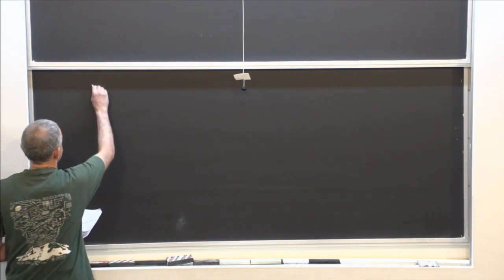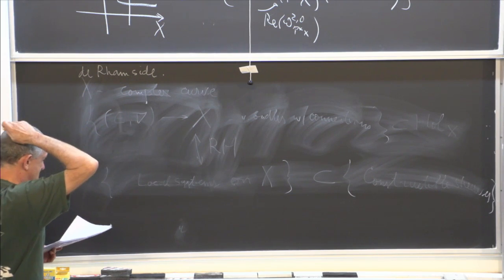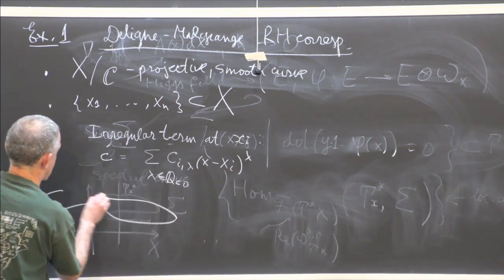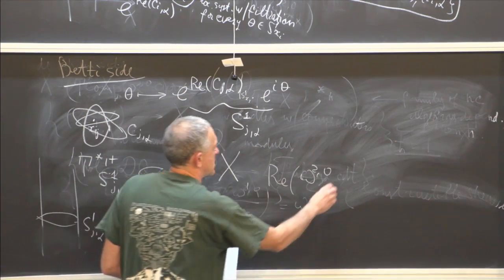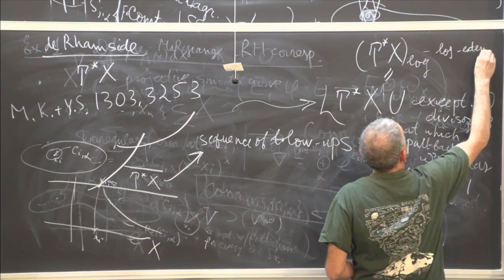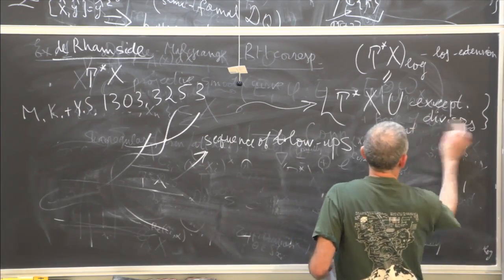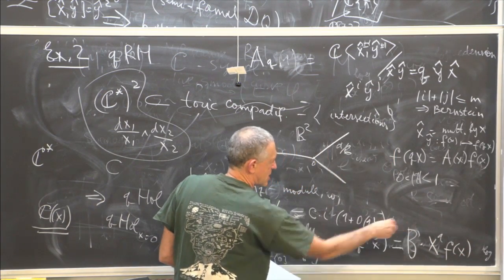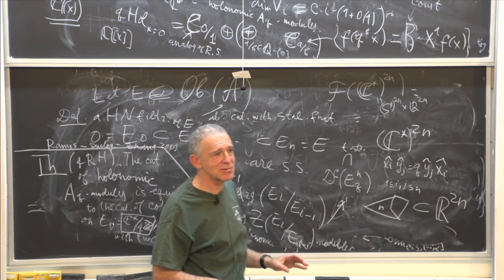Riemann-Hilbert correspondence revisited - Yan Soibelman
Homological Mirror Symmetry Seminar

Topic: Riemann-Hilbert correspondence revisited
Speaker: Yan Soibelman
Date: November 2, 2016